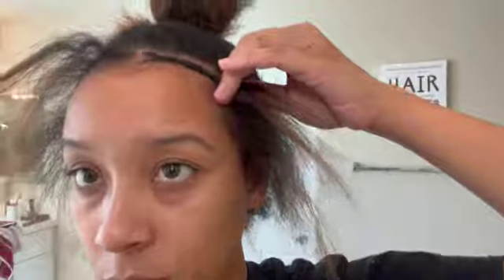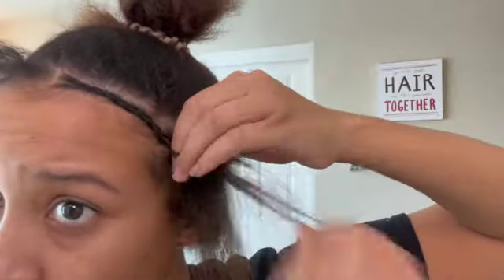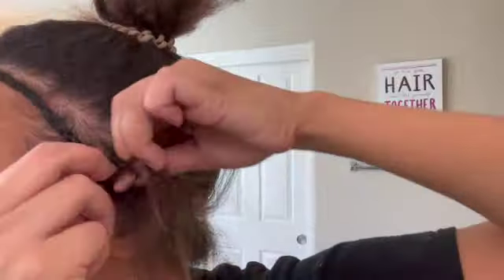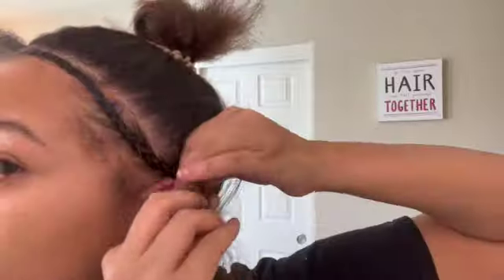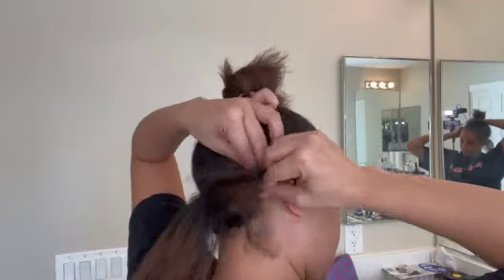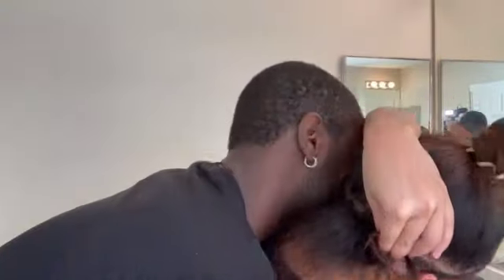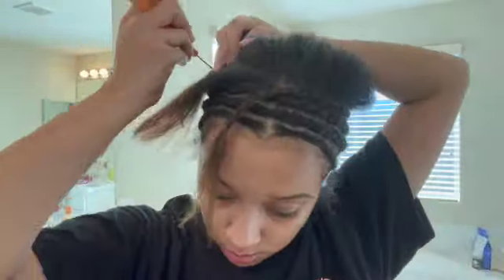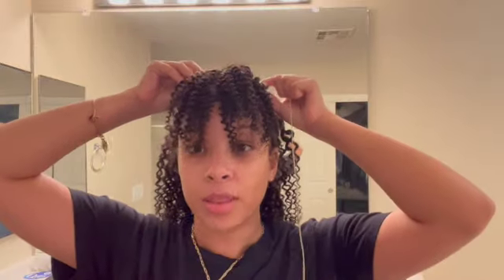How to Maintain Kinky Curly Hair Ft. ISEE Hair | Amira Fahlani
As promised I am back with a follow up video!

In this video I will show you how to minimize shedding, define curls, styling tips and more!

Oh Yeah! I cannot forget, I'll also be showing you how you can achieve the Beehive braid down by yourself! It is super easy, so do not worry :) !

Salon Pro Weft Sealer
Garnier Fructis Style Curl Shape Defining Spray Gel

 ***The above links are AFFILIATE LINKS and by making a purchase via these links I will earn a small percentage of commission, which means that I can keep creating content for you guys to watch. These links may use cookies.***

Garnier Fructis Multi-Use Curl Oil is available online at many retailers for less than $5 typically!